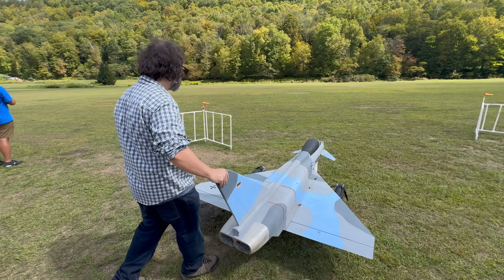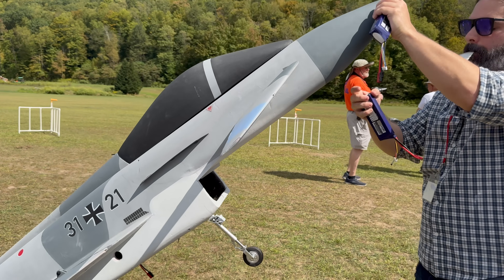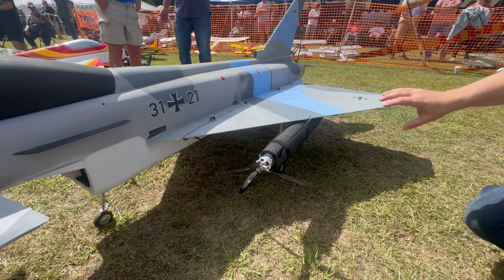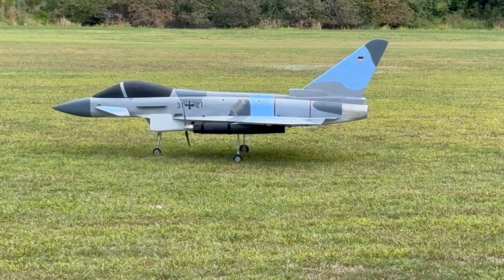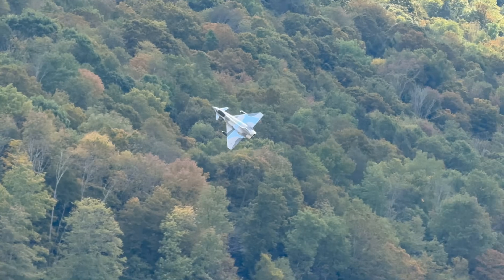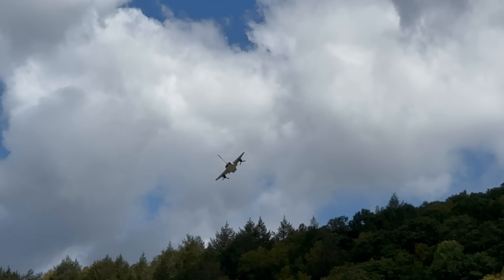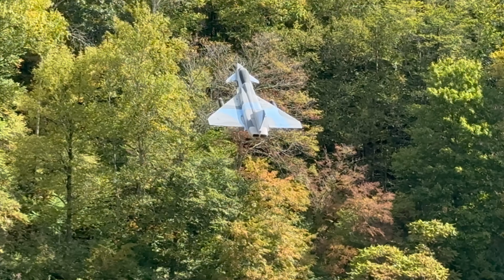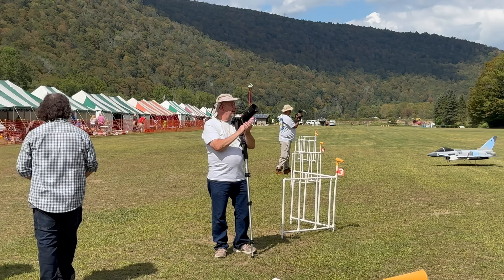RC Jet With Twin Motors | The Results Were Insane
You won’t believe this one! An electric Eurofighter RC jet that looks and fly's like a full turbine monster!

Legendary RC builder Adam Woodworth brought his custom Eurofighter to the NEAT Fair at Peaceful Valley Campsite, and I couldn’t believe what I was seeing. Originally a hand-launch model he’s been flying since 2013, this year Adam added custom landing gear and runs twin 4S 4400mAh packs.. one for each motor. The result? A smooth, powerful, and unbelievably realistic flight that redefines what’s possible for electric RC jets.

📍 Filmed at the 2025 NEAT Fair, one of the biggest RC aviation events in the U.S.
His handle on Instagram @ajwoodpiece